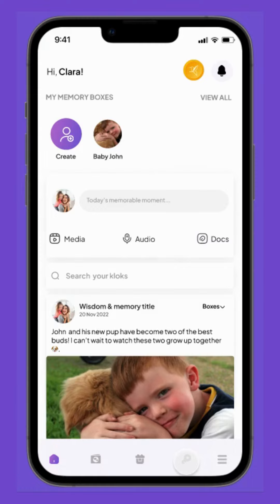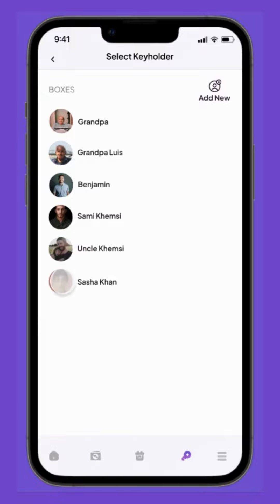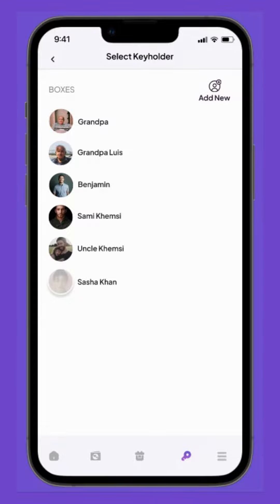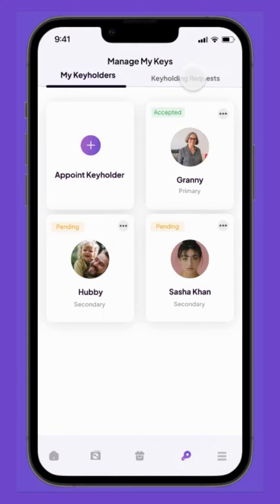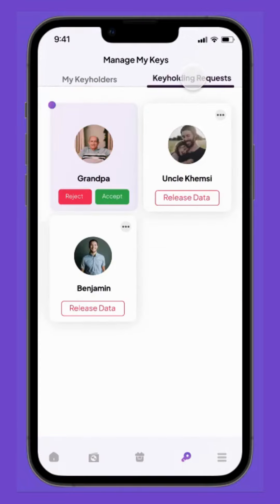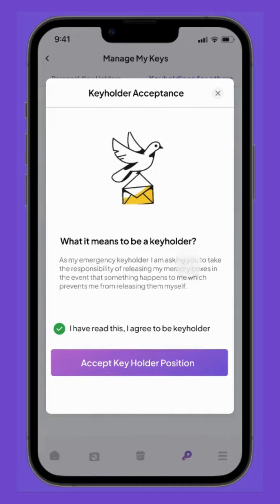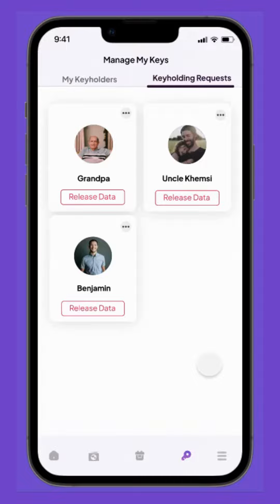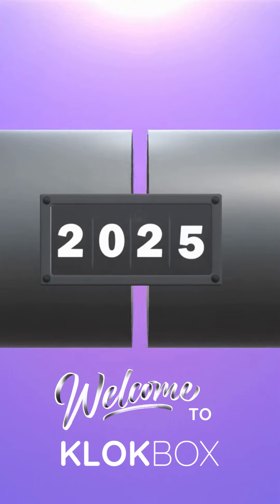How to Add a Keyholder to Your Memory Box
Here's a quick tutorial on how to add a keyholder to your memory box and ensure that all those lovely memories you saved forever will be sent to those you love in case of an emergency.